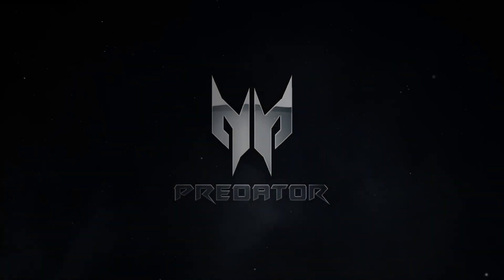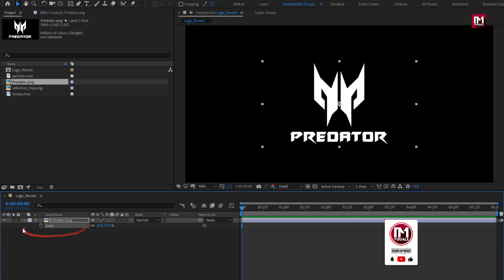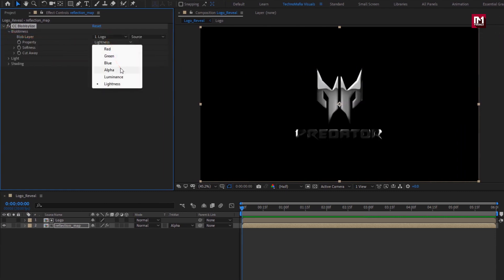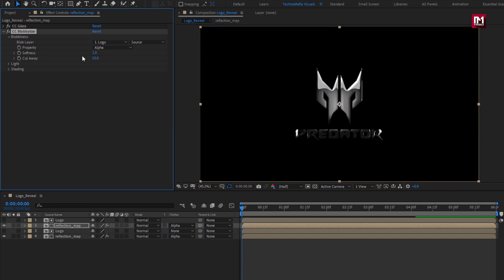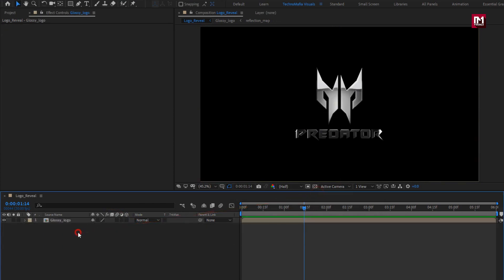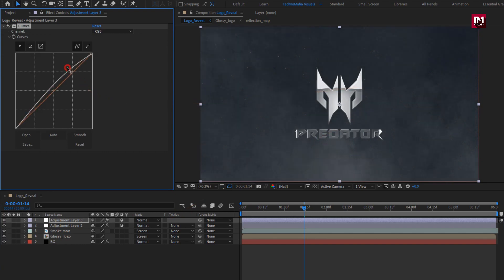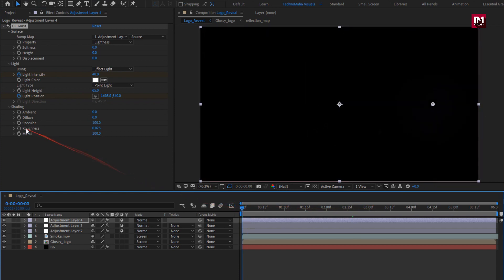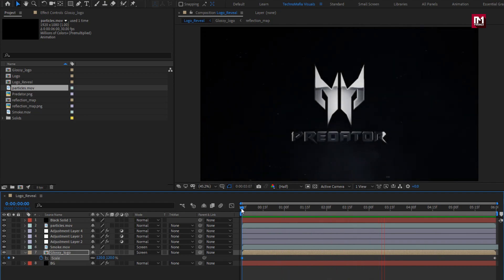Cinematic Logo Animation in After Effects | After Effects Tutorial | S09E07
Hello friends, this tutorial is about how to Create Cinematic Logo Animation In After Effects without use of any plugins